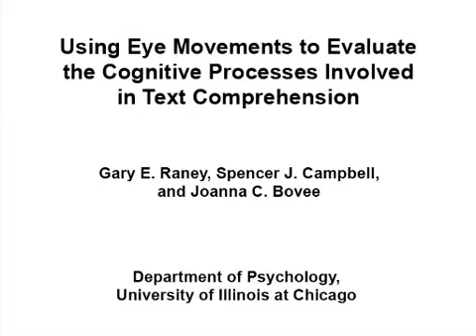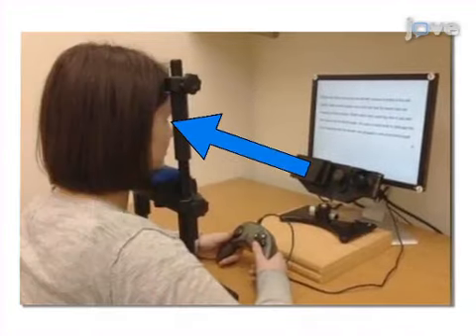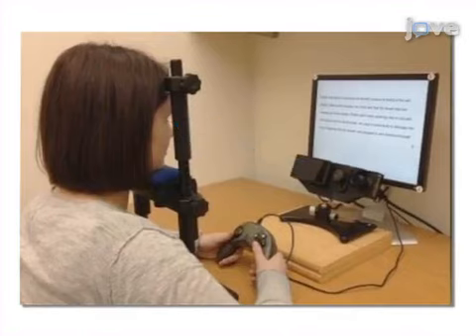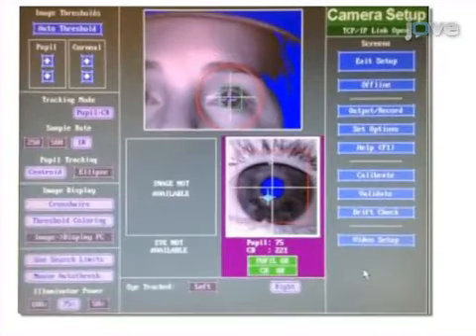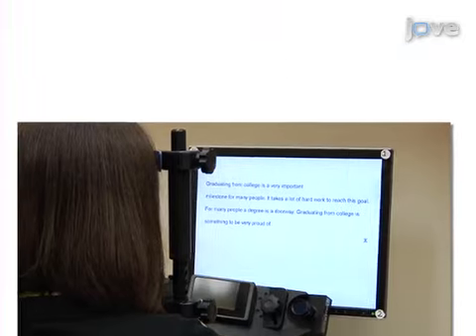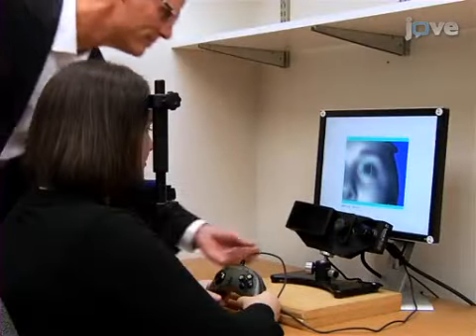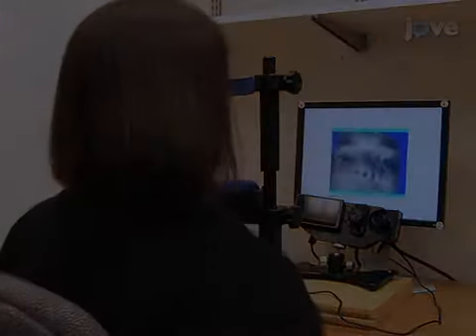Using Eye Movements: Evaluate Cognitive Processes Involved In Text Comprehension l Protocol Preview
Using Eye Movements to Evaluate the Cognitive Processes Involved in Text Comprehension -  a 2 minute Preview of the Experimental Protocol

Gary E. Raney, Spencer J. Campbell, Joanna C. Bovee
University of Illinois at Chicago, Department of Psychology;

The present article describes how to use eye tracking methodologies to study the cognitive processes involved in text comprehension. Descriptions of eye tracking equipment, how to develop experimental stimuli, and procedural recommendations are included. The information presented can be applied to most any study using verbal stimuli.